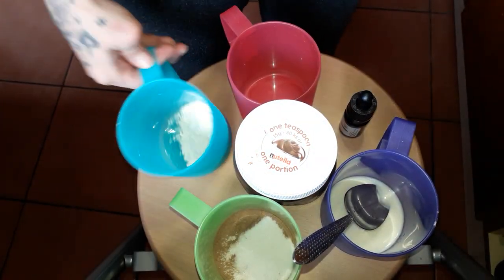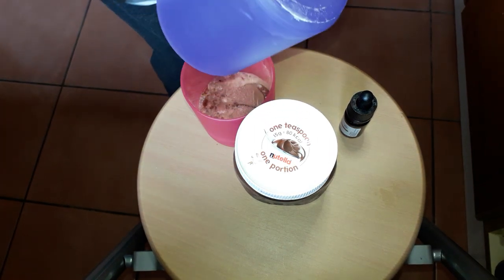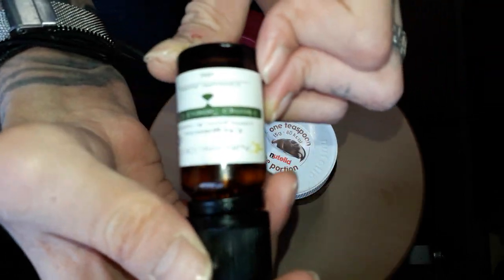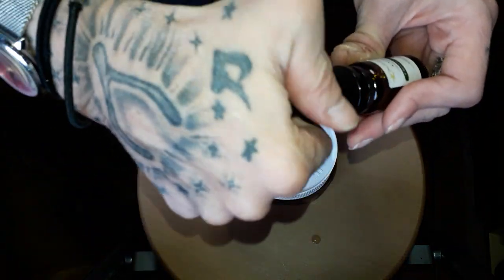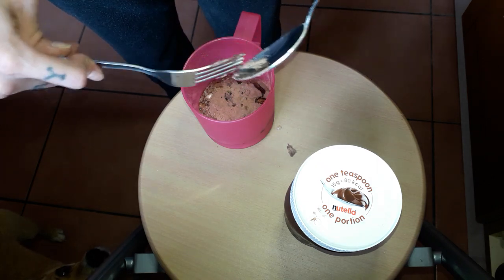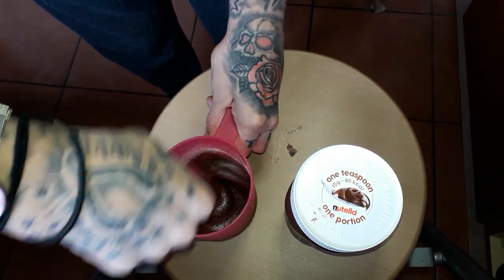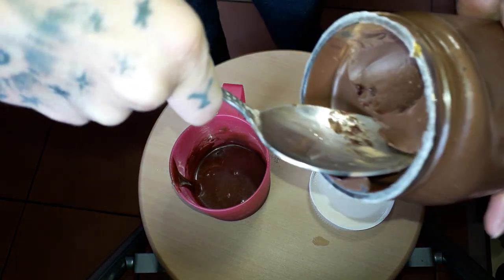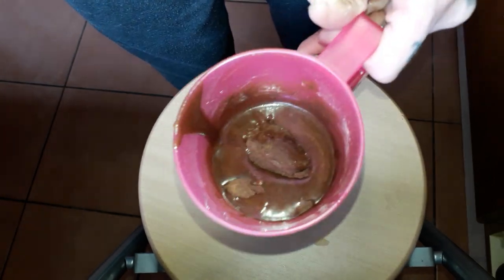MAKING A CBD OIL MUG CAKE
This was fun mug cake on tap lol ingredients was 1tps of plain flour 1tps of self raising flour 3tps of milk 1tps of vegetable oil and 1 and half tps of CBD oil and 1tps of nutella all in this order and microwave for 1min